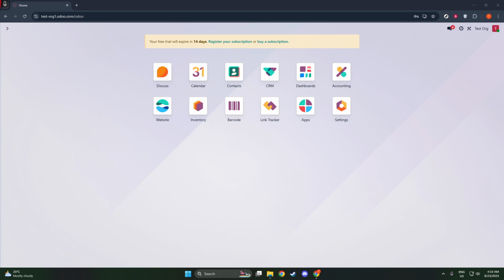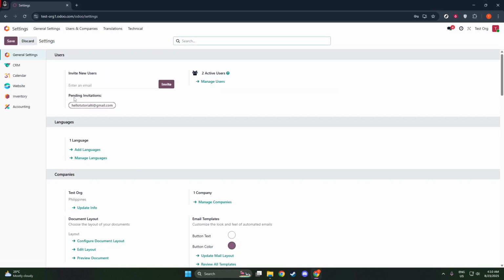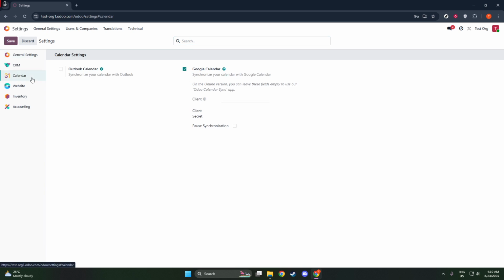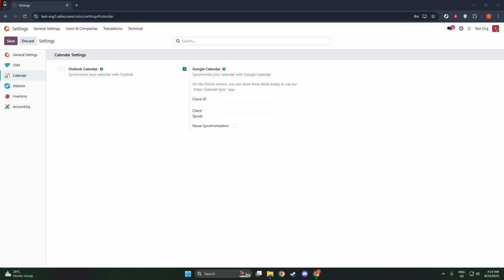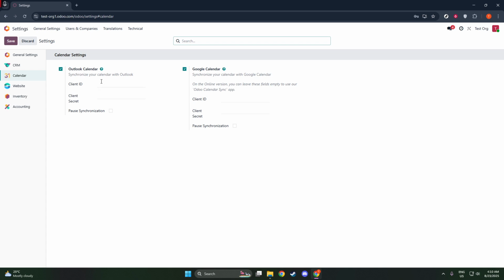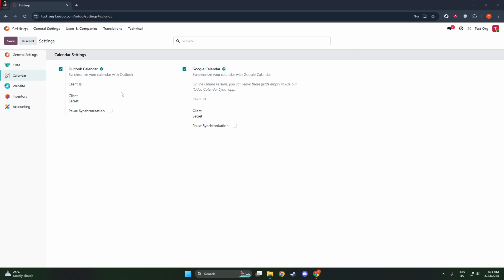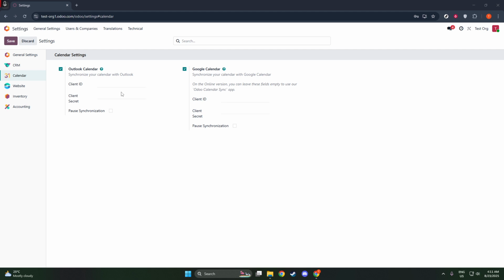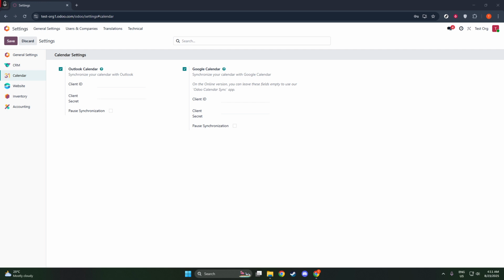How to Sync Odoo Calendar with Outlook [2026 Full Guide]